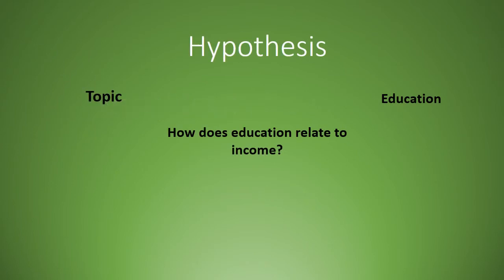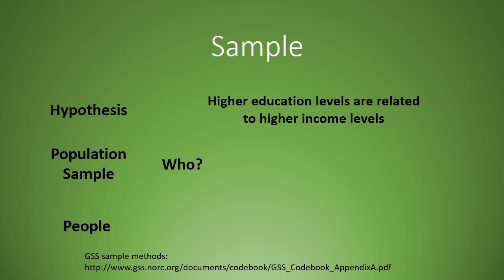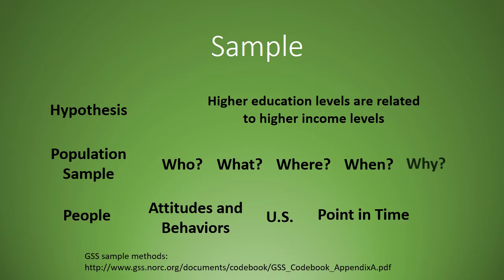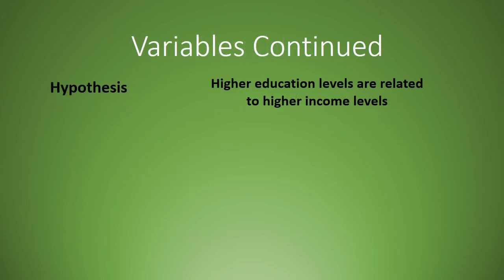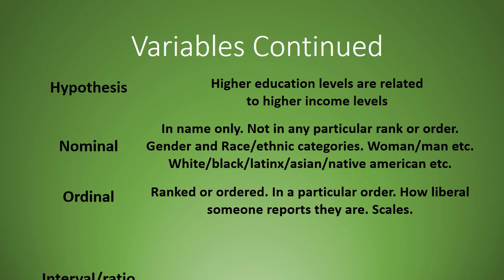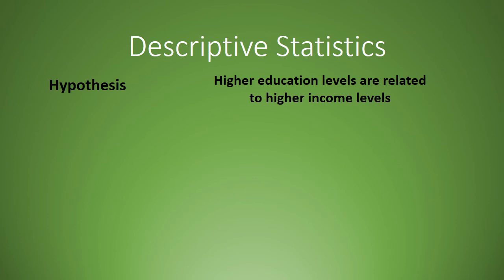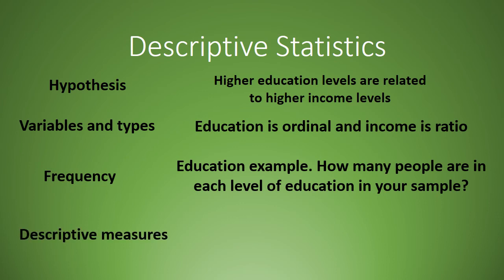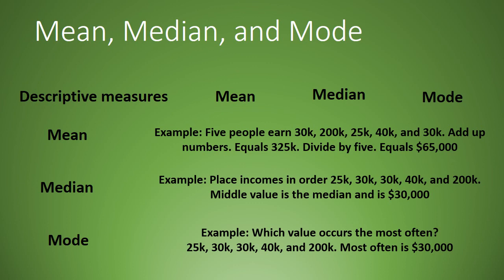2. Measuring and Variables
2. Measuring and Variables